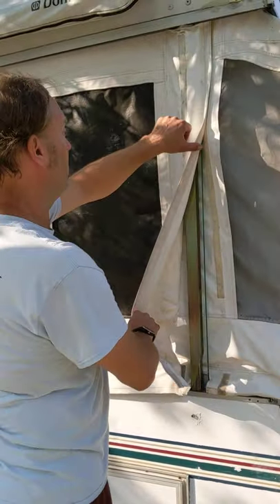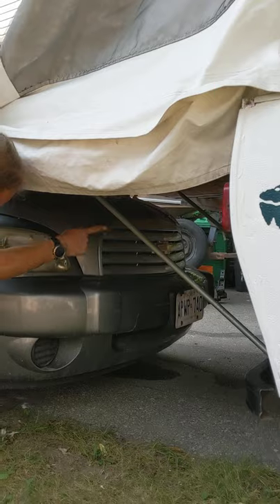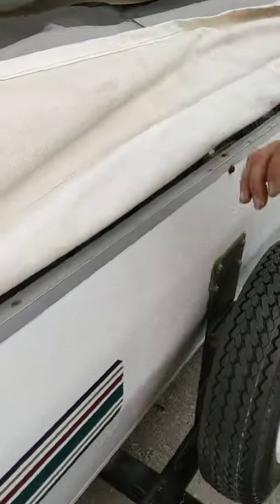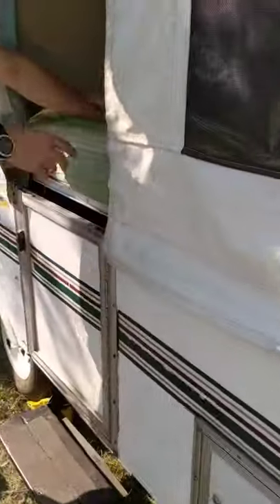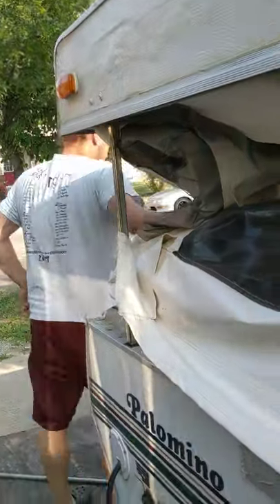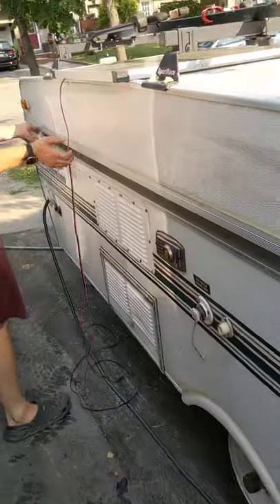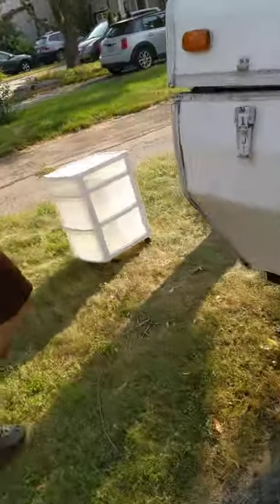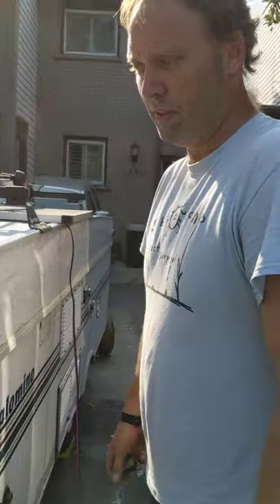1999 Palomino Yearling Tent Trailer take down (Part 2 of 3)